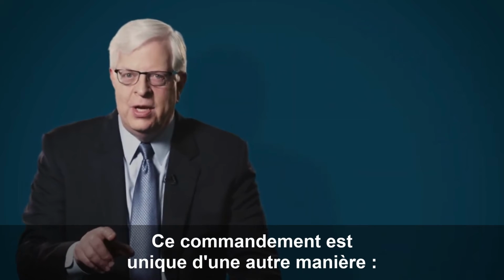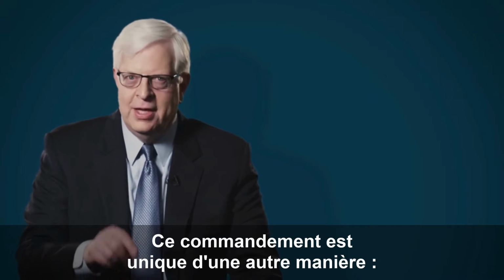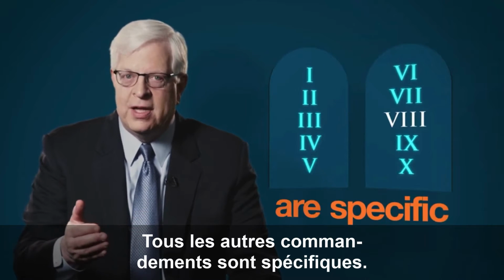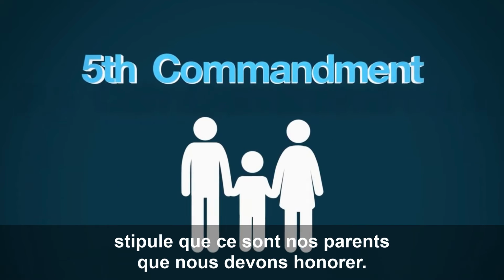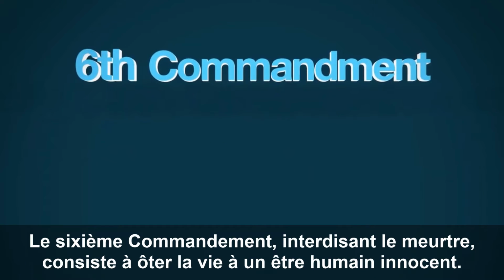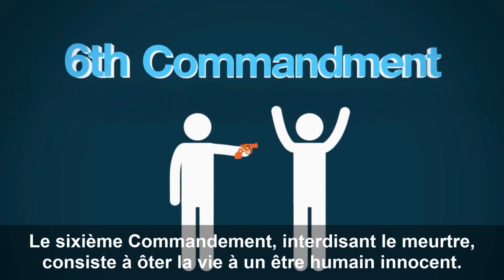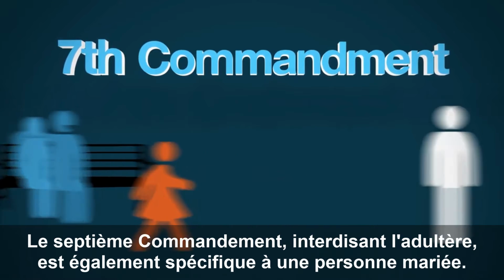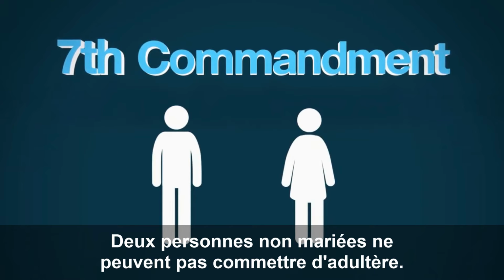Tu ne commettras pas de vol - Dennis Prager [VOSF]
Il y a un commandement qui, s'il était suivi par toute l'humanité, créerait instantanément un monde pacifique : Tu ne voleras pas. Le huitième commandement interdit implicitement le meurtre (le vol d’une vie), l'esclavage (le vol de la liberté d'une personne), l'adultère (le vol d’un conjoint), l'humiliation (le vol de la dignité) et tant d'autres péchés énoncés dans la Bible. S'il y a un commandement qui résume les neuf autres, c'est celui-là. Qu’en pensez-vous?